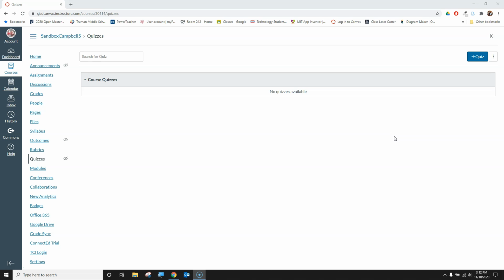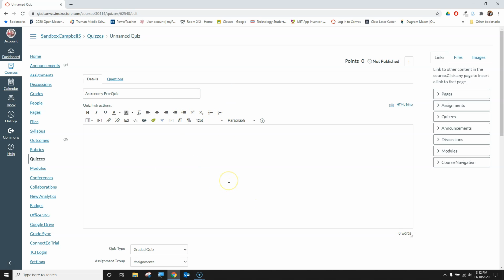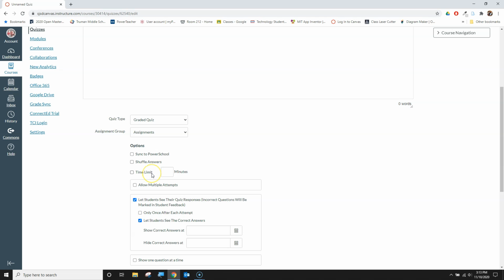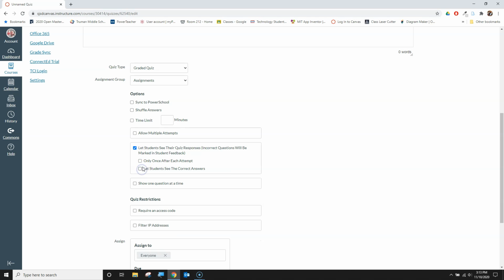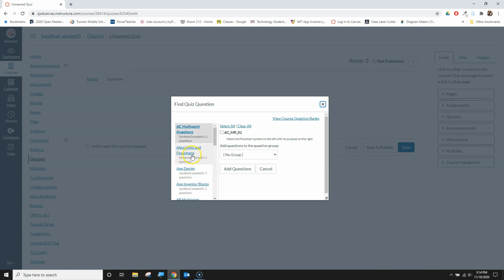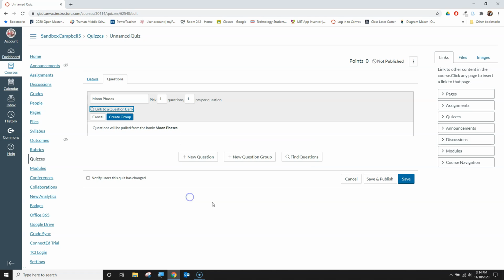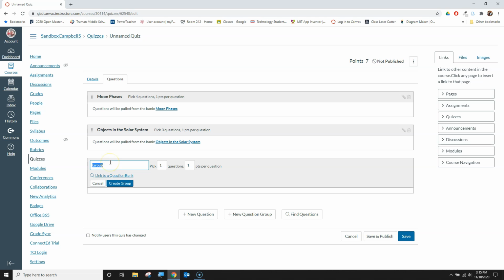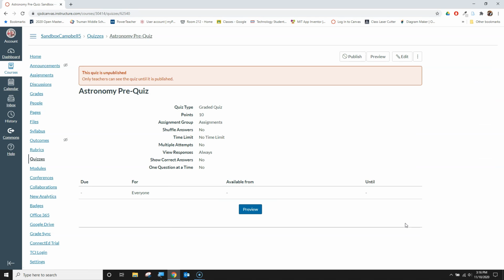5 Minute Canvas - Creating Quizzes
5 Minute Canvas explores tips, tricks, and techniques for building a Canvas course. One powerful feature of Canvas are the assessment tools. This video will explore creating quiz questions, and understanding the basic options that are available.